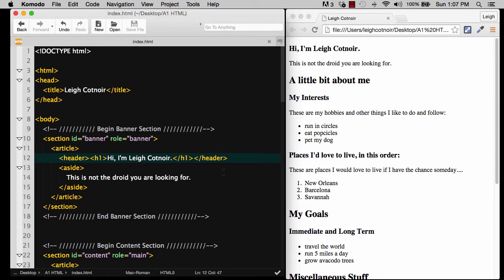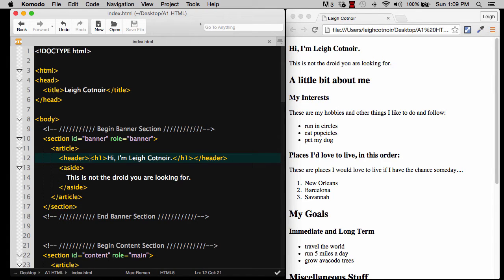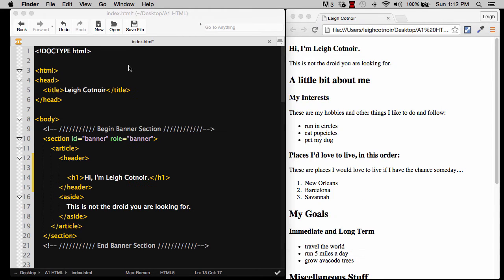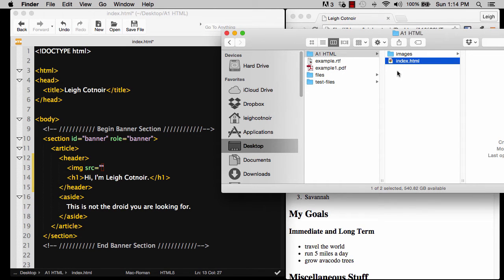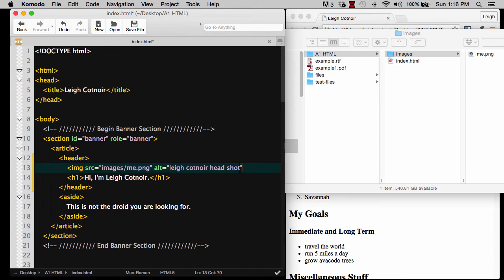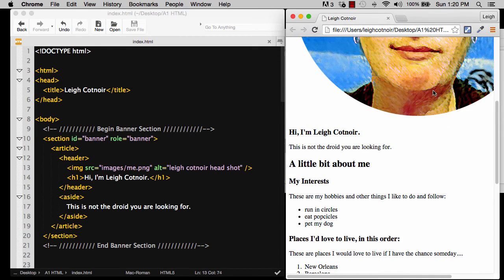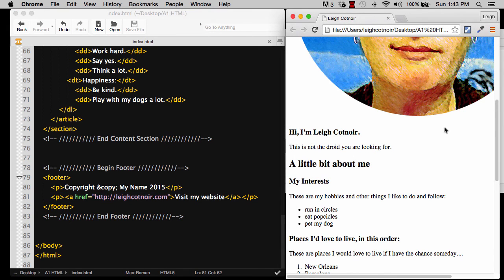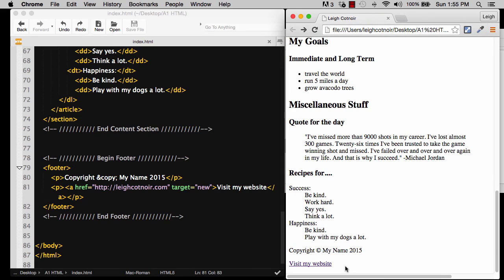Start Coding with HTML - Part 04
This corresponds with the MAT-125 beginning web class' first assignment. (Part 4)

Covers: Placing images in the HTML with the 'img' tag, relative pathways, creating a link with an absolute pathway